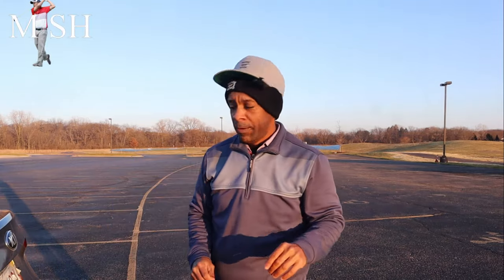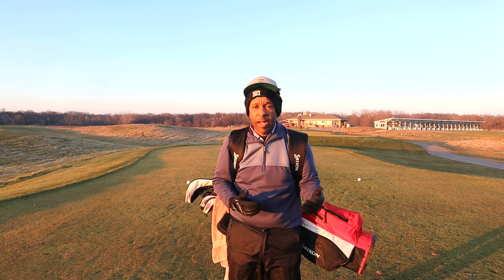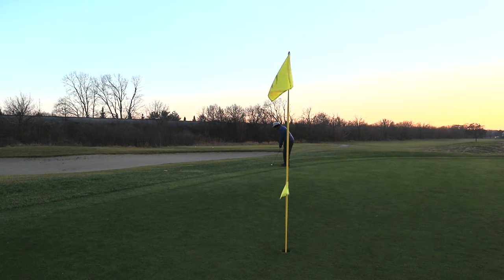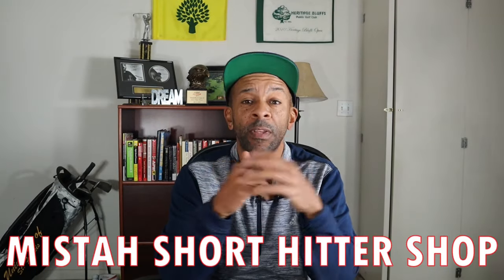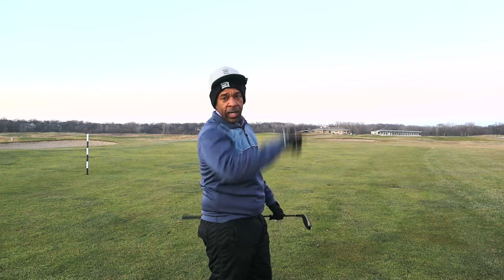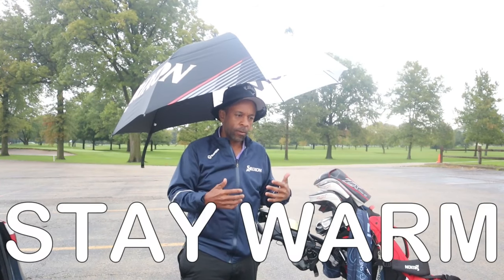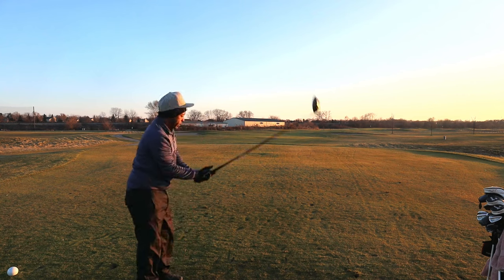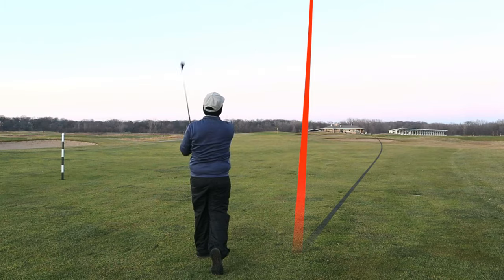HOW to GOLF in COLD WEATHER!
Today, I give you some tips on how to golf in the cold. Walk with me through a few holes. Playing in the Midwest this is a MUST to extend the golf season!